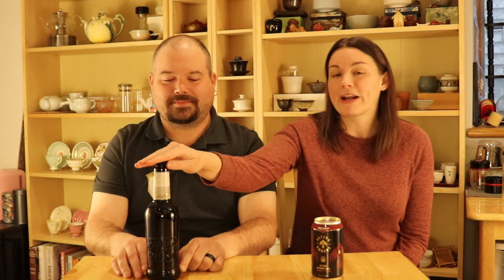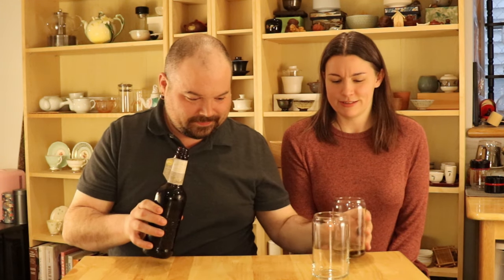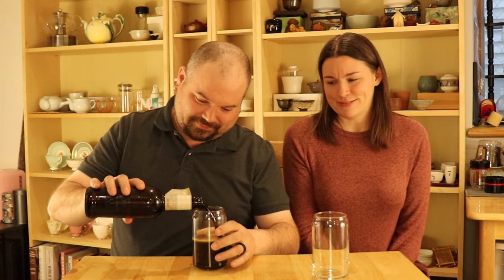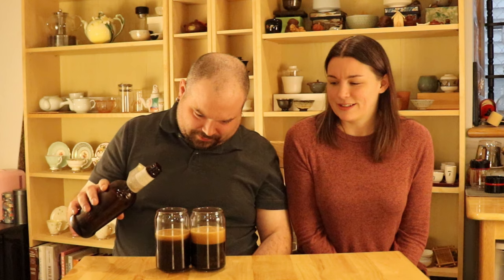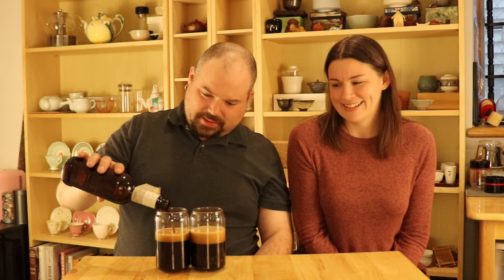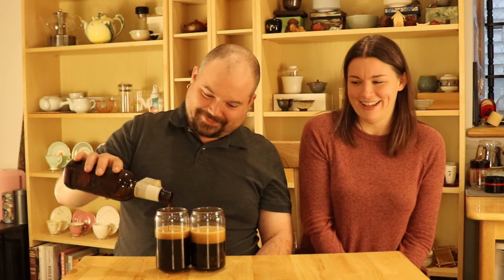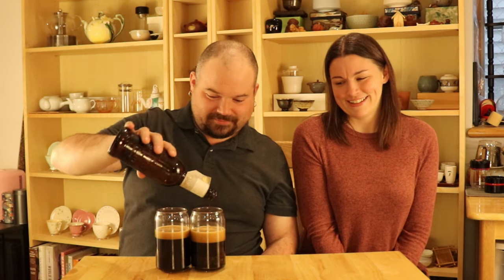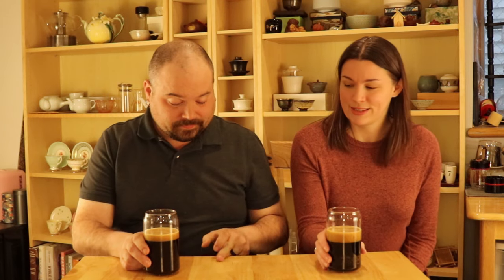Earl Grey Beer and Hard Kombucha - Husband Tea Torture - Episode 14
Nicole Wilson
USA

AMAZON RECOMMENDATIONS: